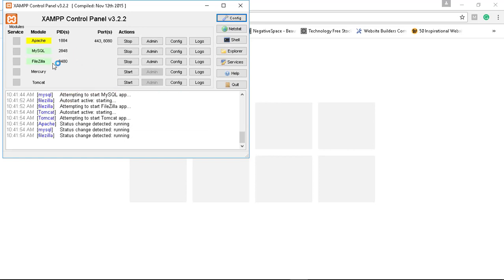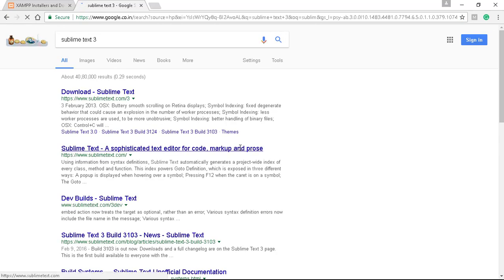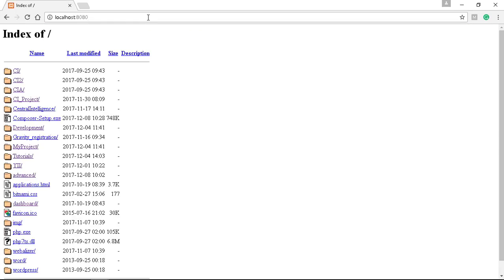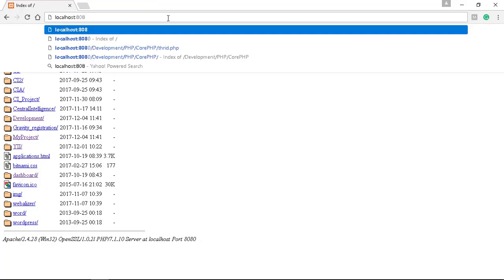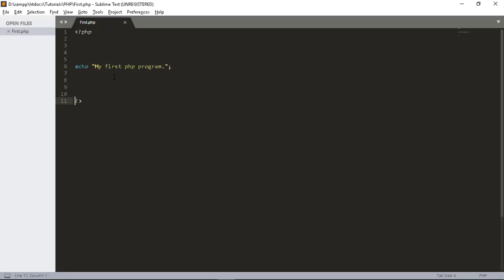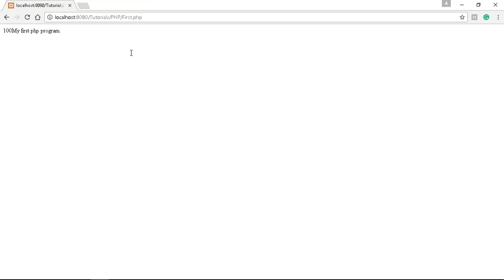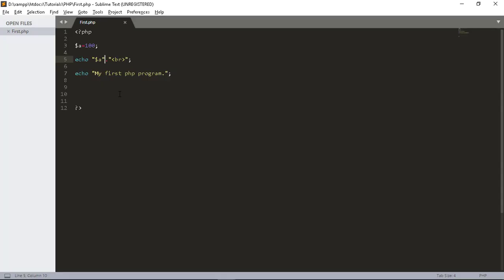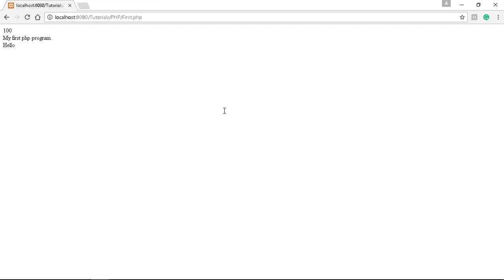PHP Tutorial for Beginners #1 - The TAG.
How to install PHP IDE?
How to print any value in PHP?
How use an HTML control in PHP?
This video is for the absolute beginners.